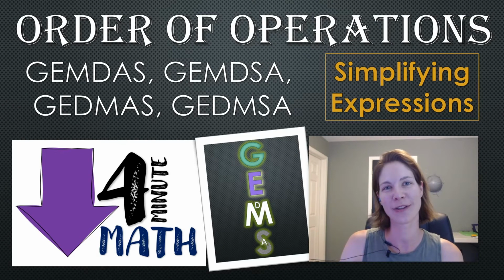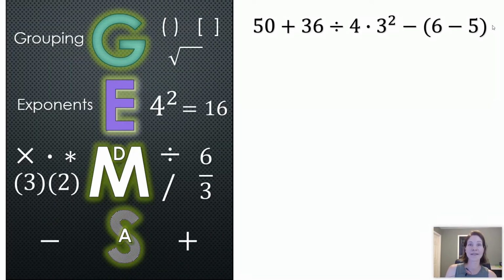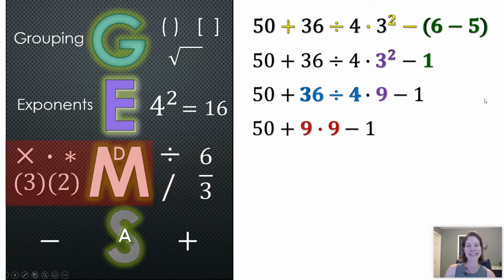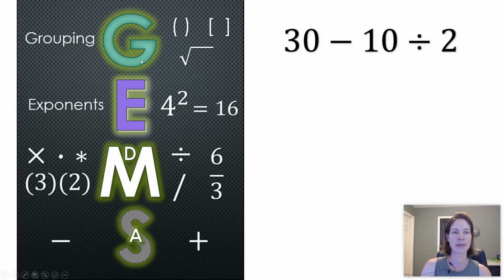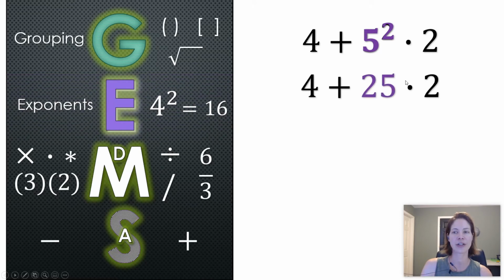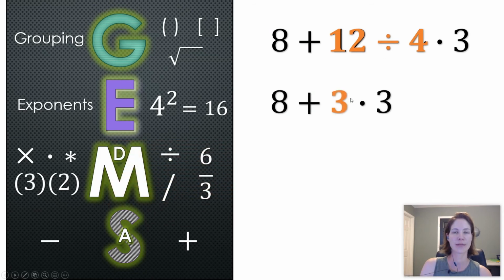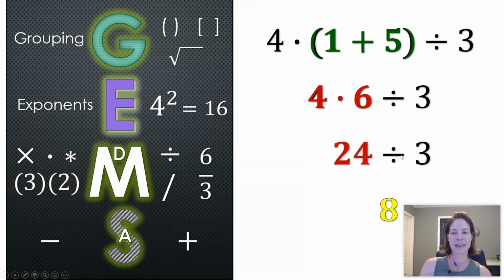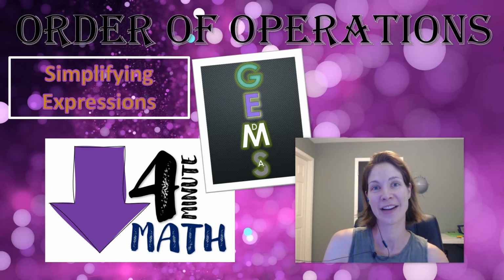Order of Operations (PART 2) Simplifying Expressions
This Under 4 Minute Math video (I swear it was 3:59 on my end when I uploaded it!) covers simplifying numerical expressions using the acronym GEMS to accurately apply the proper order of operations.

Reminder: if you ever feel the speed of any video is too fast, you can click on the "Settings" wheel on the bottom right of the video and slow down the speed.